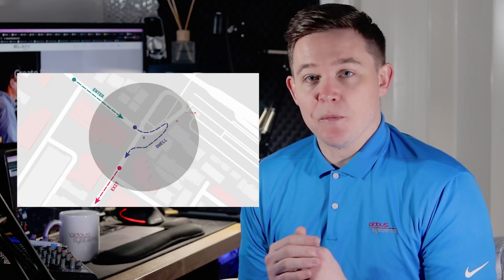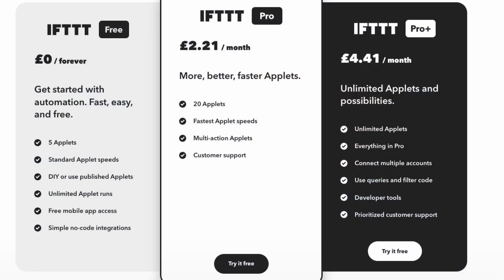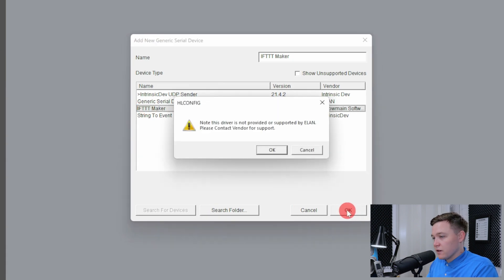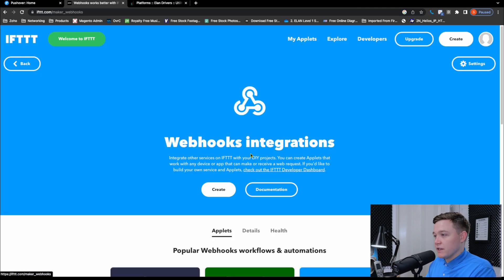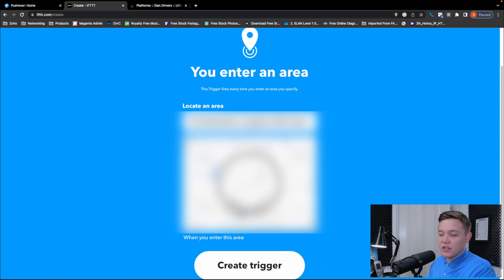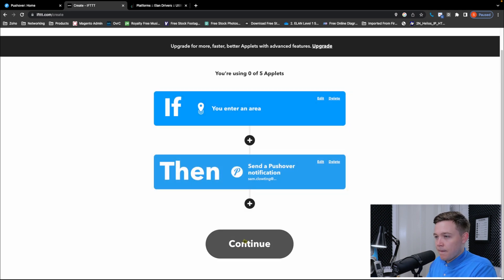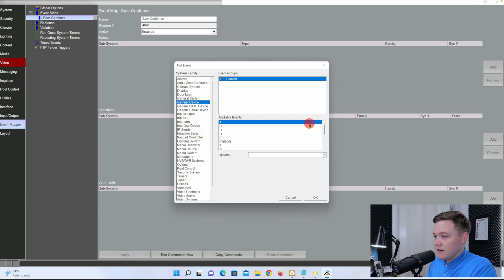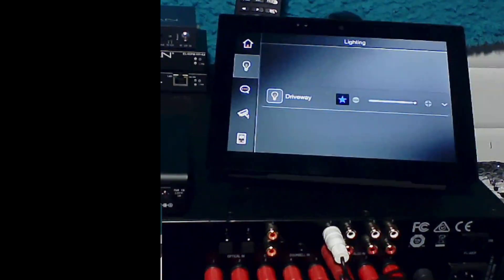ELAN Control and IFTTT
ELAN Control doesn't have geofencing built in natively, but that doesn't mean it's not possible, as long as you have the right 3rd party tools available!

Sam runs you through the setup of IFTTT and the ELAN system to achieve notifications into the control system and a corresponding event map to trigger actions in the system. Even adding variables to change the bahaviour depending on the time of day.